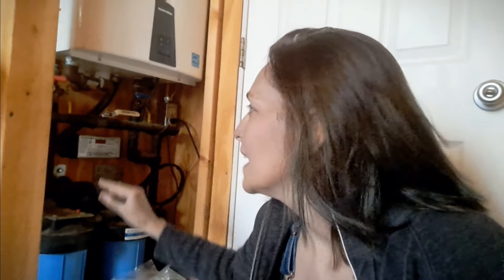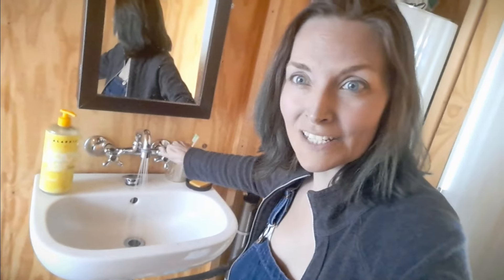Full Off Grid Water System Tour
From start to finish, this is our tiny house shed off grid water system in Texas.